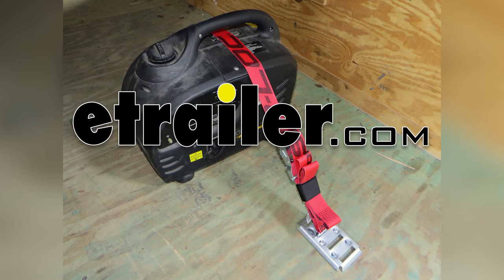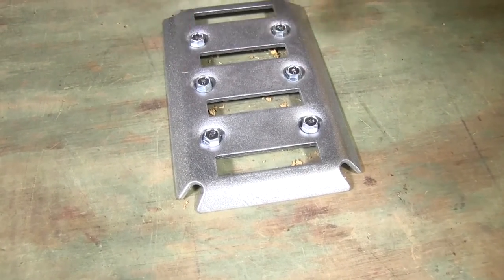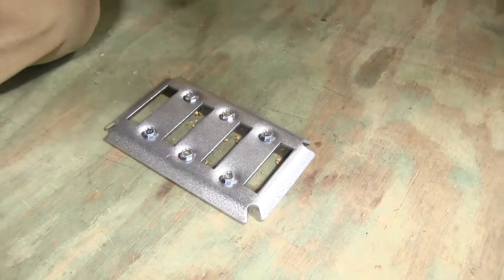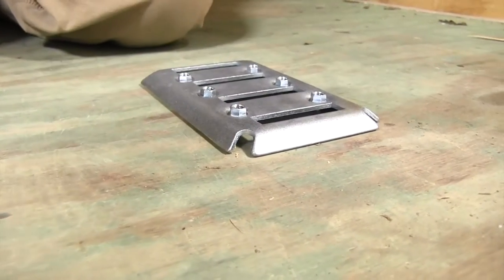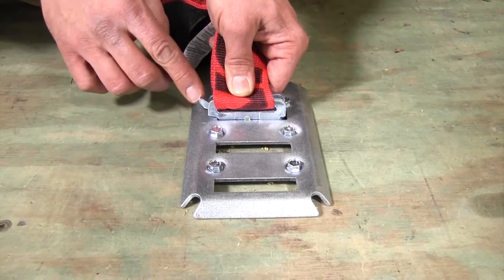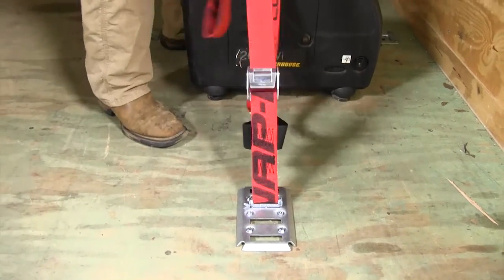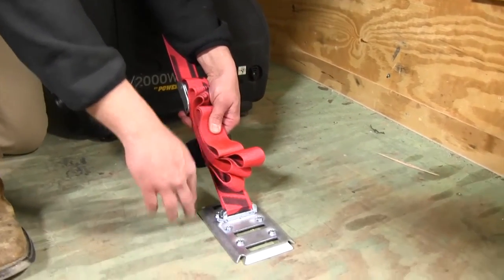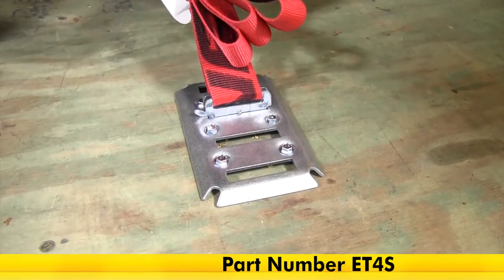etrailer | All About the 4-Slot Horizontal E Track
Today we're going to be taking a look at the Brophy 4-Slot E-Track Style Anchor Connection Point. This is part number ET4S. As you can see, this is going to be a great solution for your cargo management or cargo control. We've got 4 E-Track slots. These are fit into a heavy-duty steel-construction zinc-coated. Whether you're using this inside the trailer or outside and in an exposed open trailer they're going to have superior rust resistance. You've got 6 anchor points or 6 places to connect it. We've used screws today.

You can attach it with rivets or whatever the case may be, the holes are all pre-drilled. The hardware won't be included. That's up to you to supply. Something that really stands out about this particular anchor point, if you look here on the end it's got the protection that runs down and really smooths that out. As we're sliding things in and out of trailer, they're not going to come up against a hard stop like you from some of the other E-Track anchor section. This is built right in.

There's no need to put a plastic cap or anything like that on it. Now that we've gone over what it is, let's see how it works. Here's an E-Track style connector, which is made to fit right into our mount. As you can see, there's a small tab or a small lever. We'll pull up on that. We'll allow that more open side to slide in down on this side, and then we just push it back.

As we do that, you'll watch that lever. It will tip right down into position. That's going to get a nice, secure, firm hold on our floor and allow us to go around to the other end, make our connection, and secure our small generator here. Now that's really nice because that will hold that position. We're not going to have to worry about it falling off and then going back and forth a couple times and trying to keep it connected. Once we've got both sides connected in, we'll just pull, cinch down our strap.

As you can see, our generator is not going anywhere. It's nice and taut. We've got a good secure connection on our floor. We'll just tidy up our strap here. That's really all there is to it, just a quick and easy, simple solution. These can be mounted on the floor of a trailer here open or closed. This can be mounted to a wall. You can mount it to a floor in a shop. Wherever you need it, it's really handy. It can be mounted just about anywhere. A lot of guys even put them into the bed of their trucks, on their tailgates, or in their wheel well to give them some additional security options. With our generator secure, that's going to complete today's look at the Brophy E-Track Style Anchor Point, part number ET4S. .